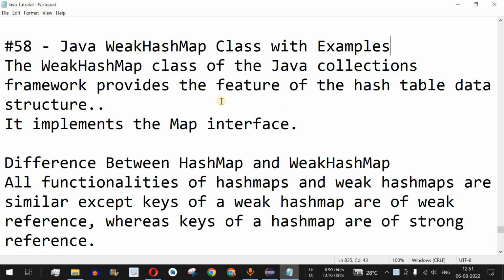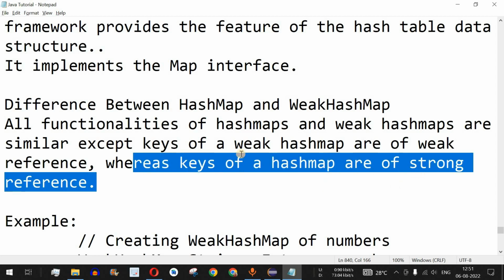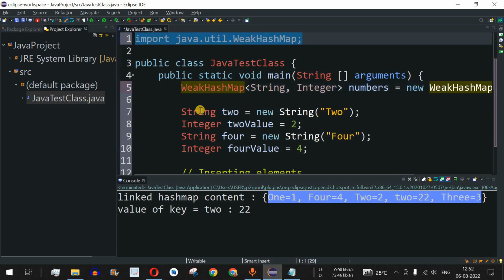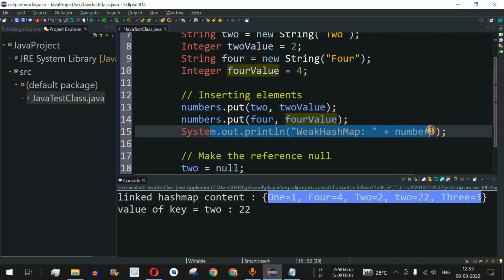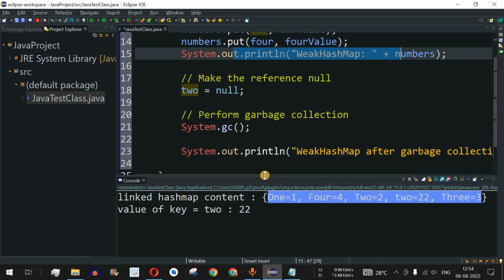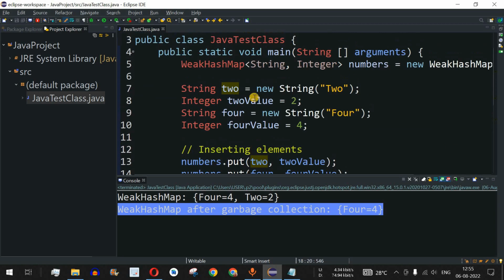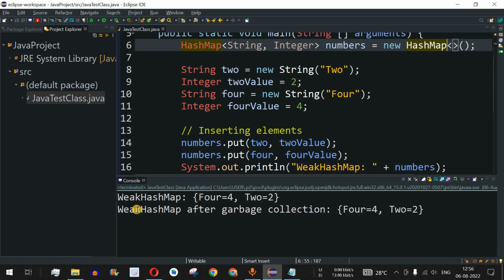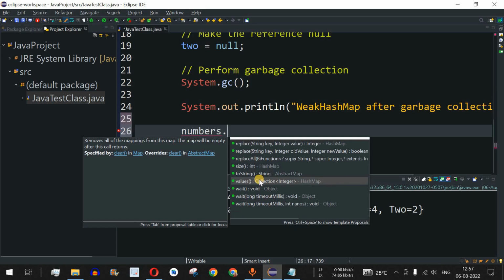Java Tutorial #58 - Java Weak HashMap Class with Examples (Map Data Structure)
In this video by Programming for Beginners we will learn Java WeakHashMap Class with Examples (Map Data Structure), using Java Tutorial videos.

The WeakHashMap class of the Java collections framework provides the feature of the hash table data structure..
It implements the Map interface.

Difference Between HashMap and WeakHashMap
All functionalities of hashmaps and weak hashmaps are similar except keys of a weak hashmap are of weak reference, whereas keys of a hashmap are of strong reference.

Example:
// Creating WeakHashMap of numbers
WeakHashMap String, Integer  numbers = new WeakHashMap ();

String two = new String("Two");
Integer twoValue = 2;
String four = new String("Four");
Integer fourValue = 4;

// Inserting elements
numbers.put(two, twoValue);
numbers.put(four, fourValue);
System.out.println("WeakHashMap: " + numbers);

// Make the reference null
two = null;

// Perform garbage collection
System.gc();

System.out.println("WeakHashMap after garbage collection: " + numbers);

Methods:
- Create a WeakHashMap
- Add elements in WeakHashMap
- Access elements of WeakHashMap
- Remove elements from WeakHashMap

Map Methods:
put(K, V) method
putAll() method
putIfAbsent(K, V) method
get(K) method
keySet() method
values() method
entrySet() method